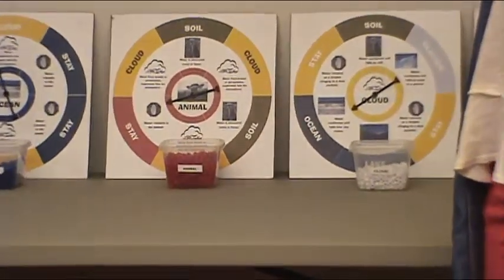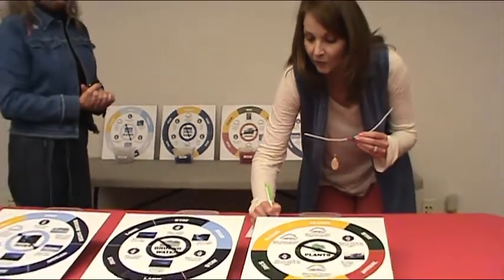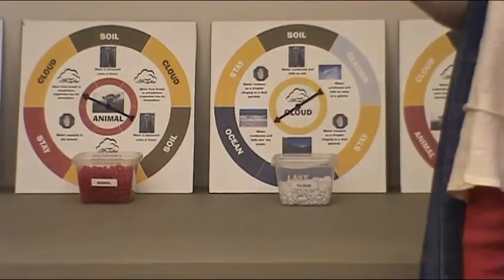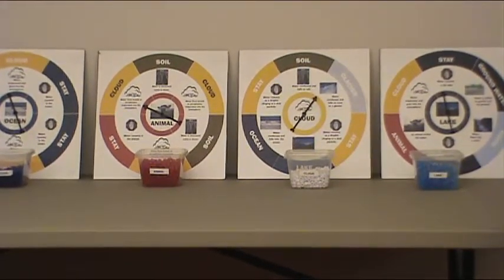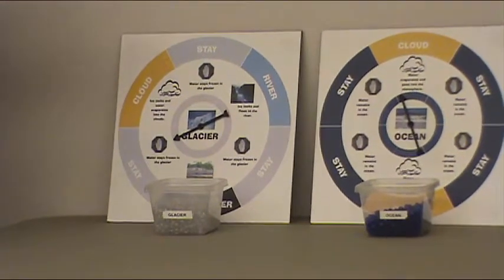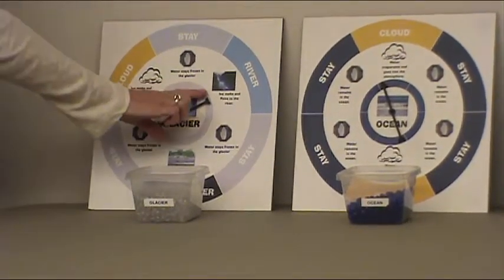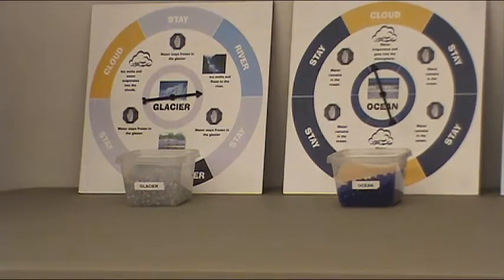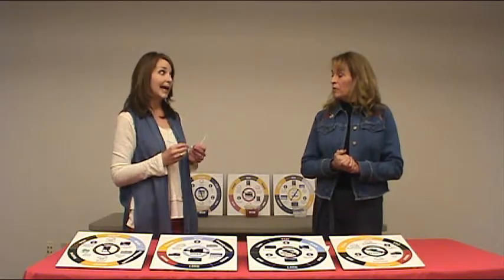The Incredible Water Jourmey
This video demonstrates the proper presentation of the The Incredible Water Journey kit.
Objective:  To help students better understand the movement of water through the water cycle,